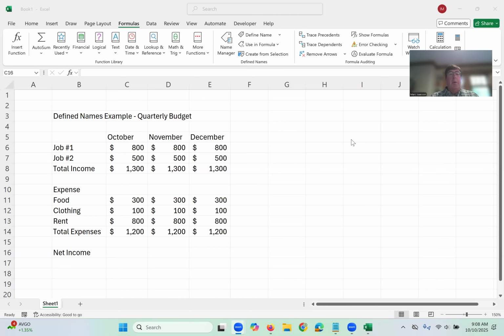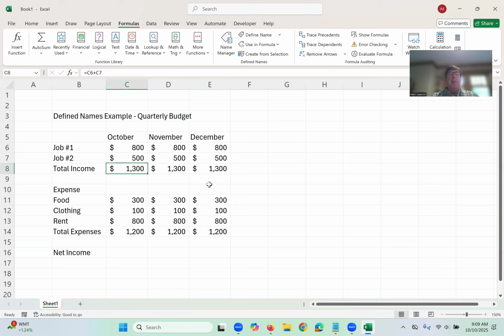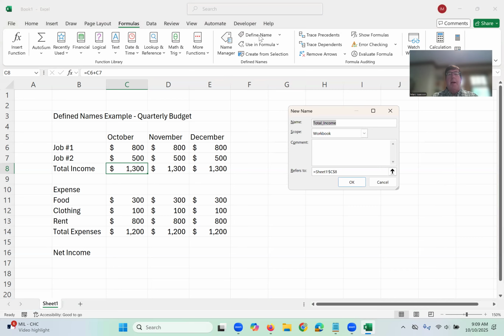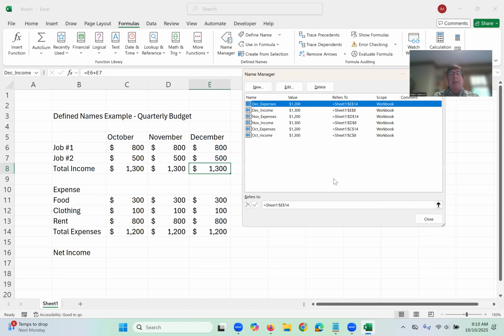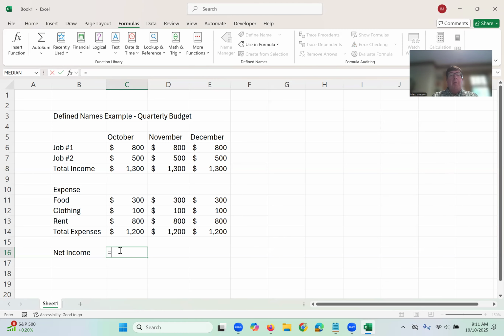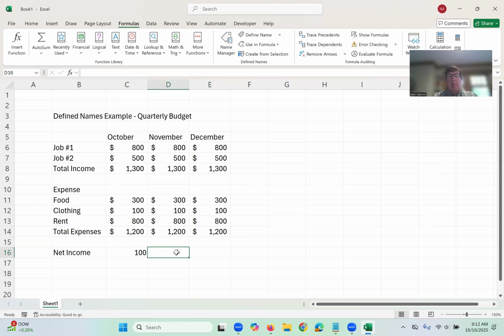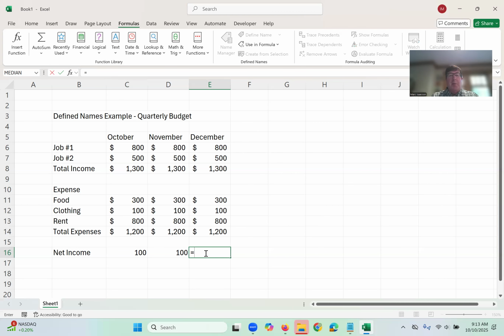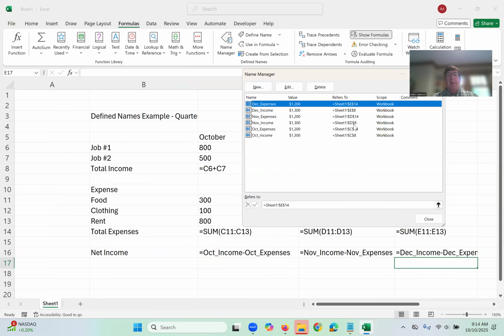MIS 260 Module 5 Excel Defined Names Demo